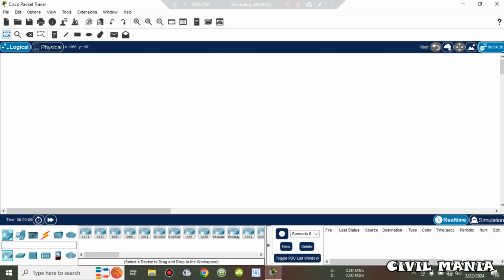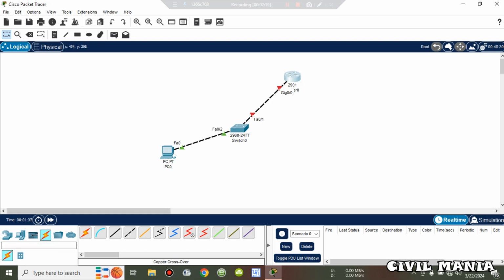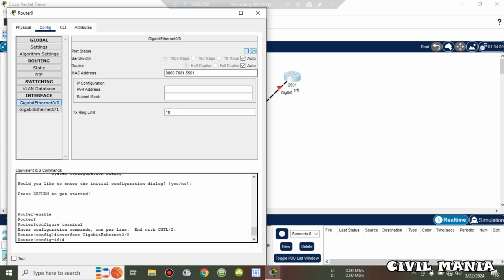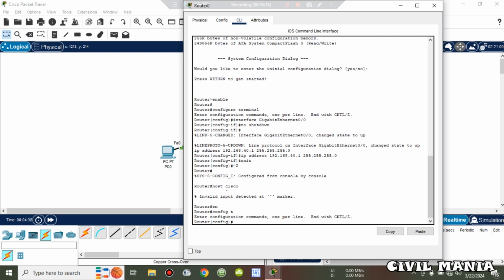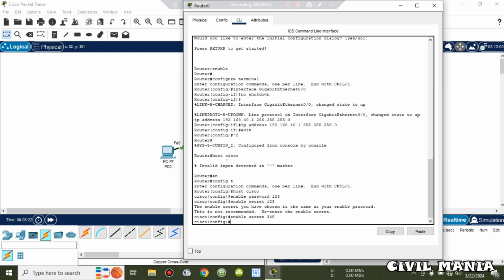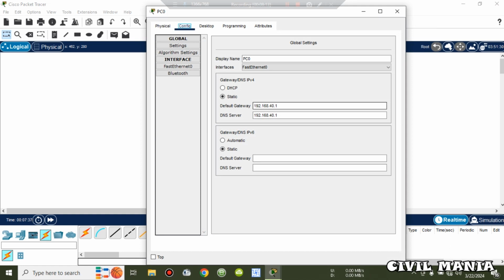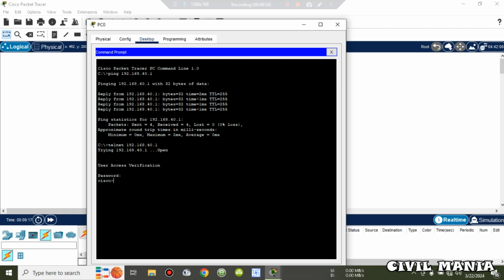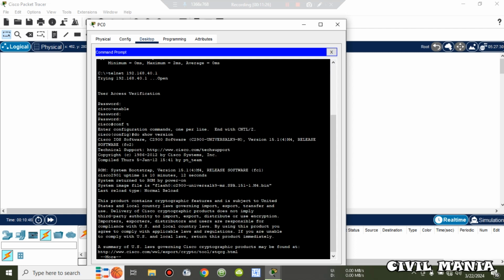TELNET | HOW TO USE TELNET PROTOCOL IN CISCO PACKET TRACER TO CONFIGURE A REMOTE DESTINATION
In this tutorial I'll demonstrate the basic configuration, implementation and uses of Telnet.
Nowadays, nobody uses as remotely administration to their network devices using Telnet due to lack of security. Telnet uses clear text mode for sending and receiving data over the network.
In Cisco Certification it's important to understand about it.
Let's start